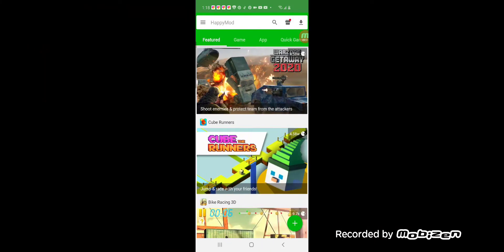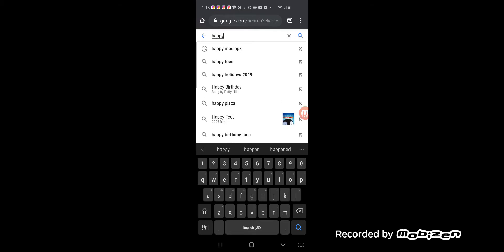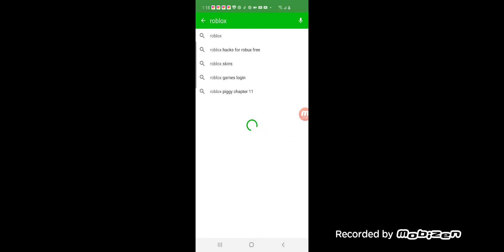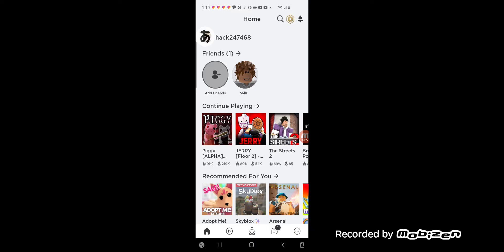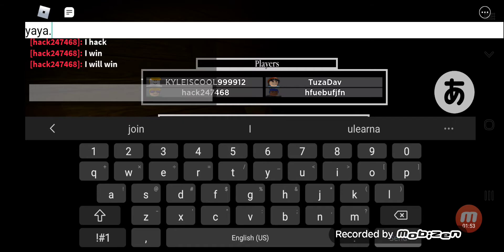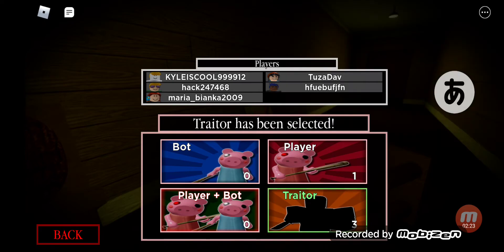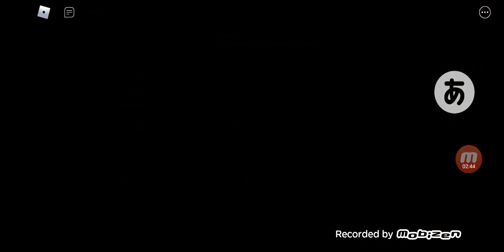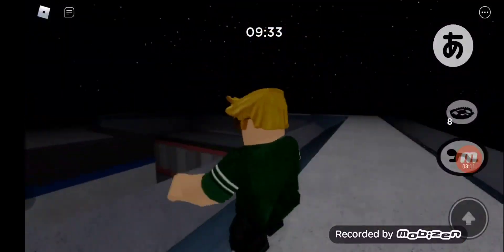How To Hack Roblox Piggy/Other Games On Mobile? (Click Here!)